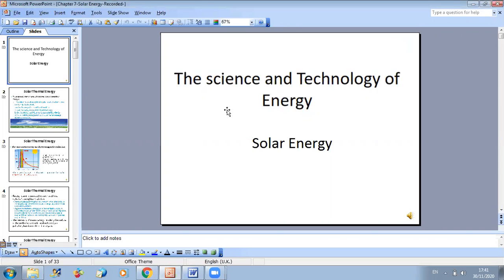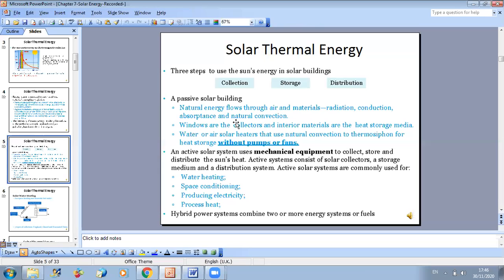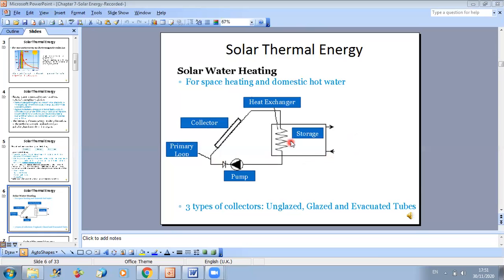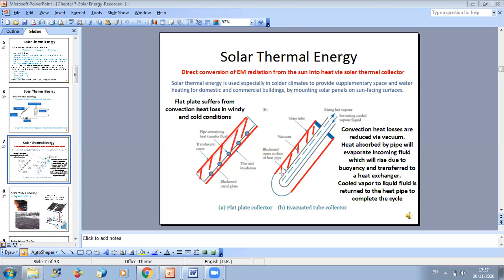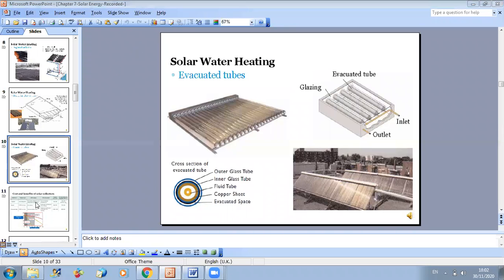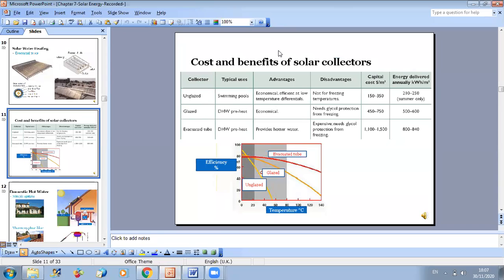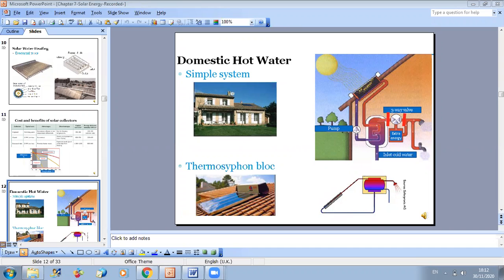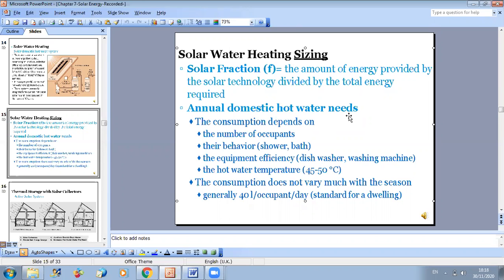Chapter 7 - Part 1